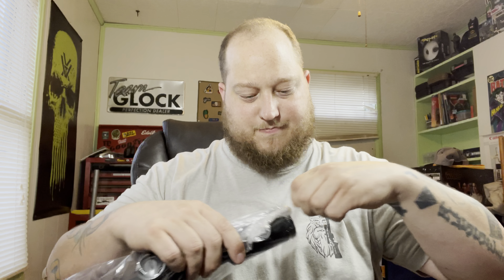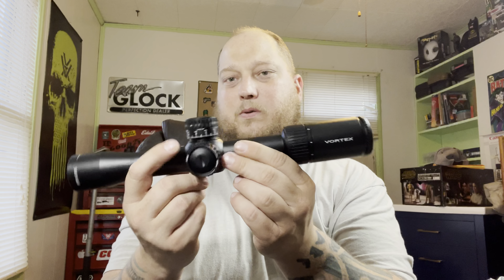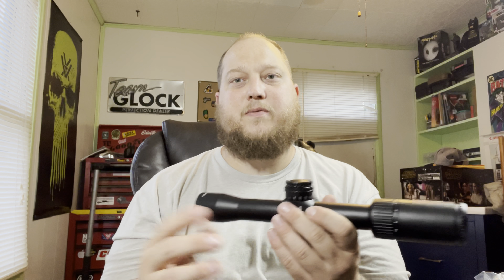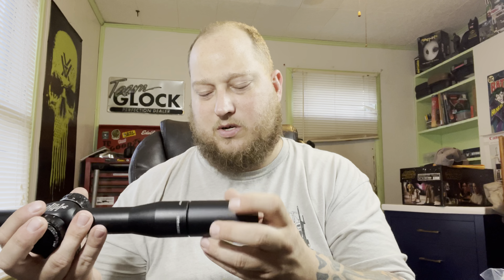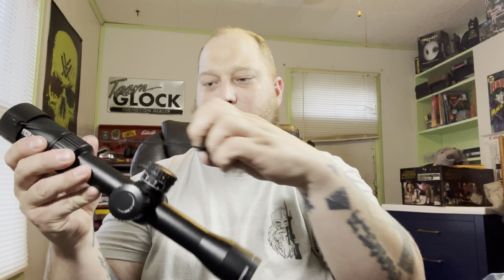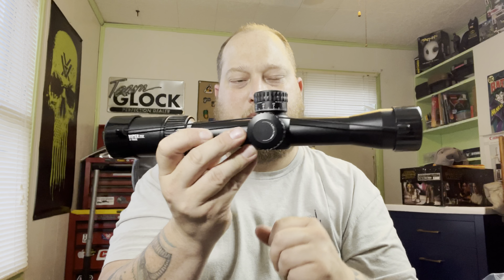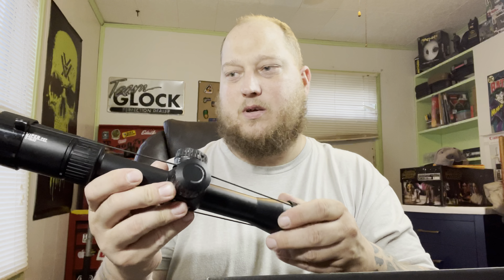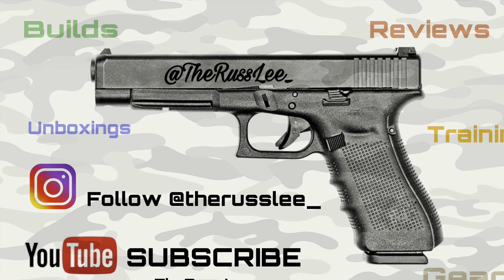Vortex Viper PST Gen II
Picked up a Vortex Viper PST Gen II for my new SBR.